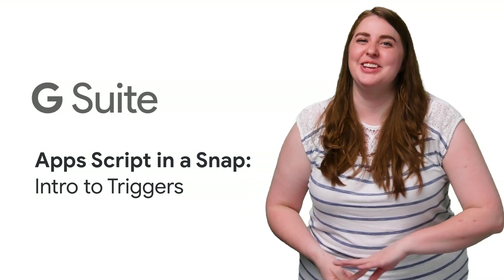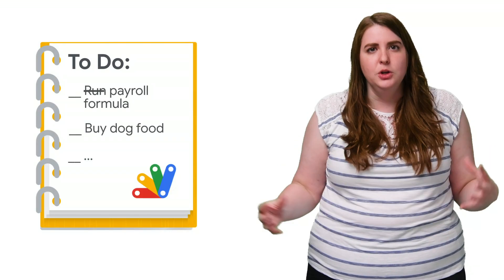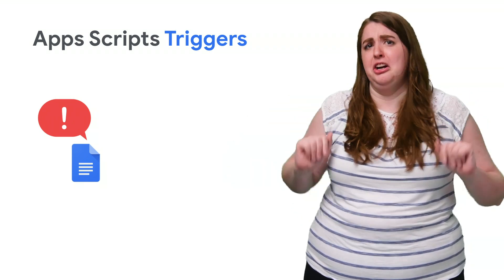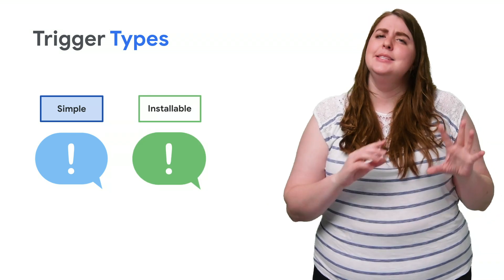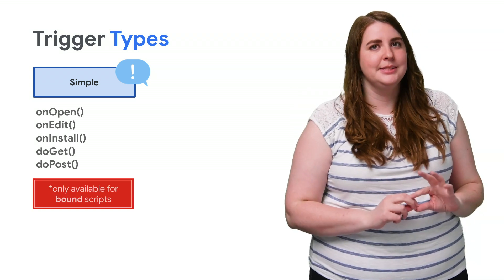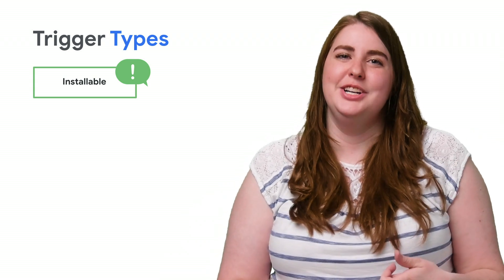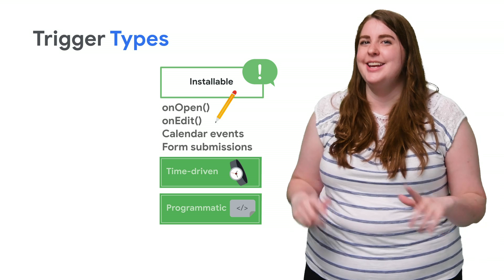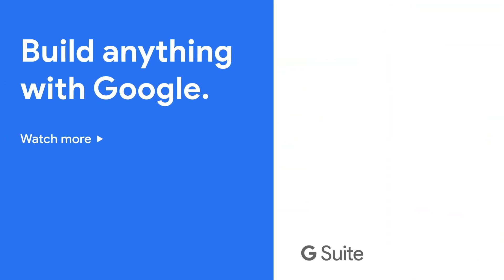Intro to triggers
Triggers are important to boost productivity in the context of Apps Script. In this episode of Apps Script in a Snap, Joanna Smith will go over the different types of triggers, their different use cases, and the role of event objects in the trigger process.

Product: Google Apps Script; fullname: Joanna Smith;